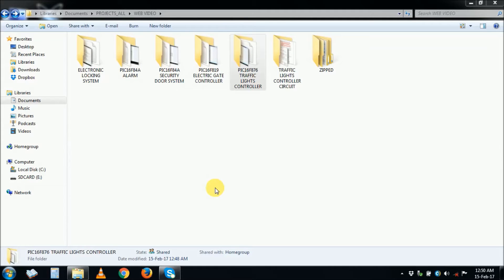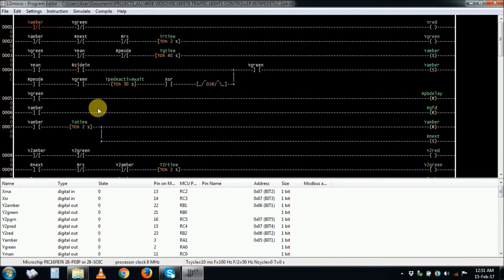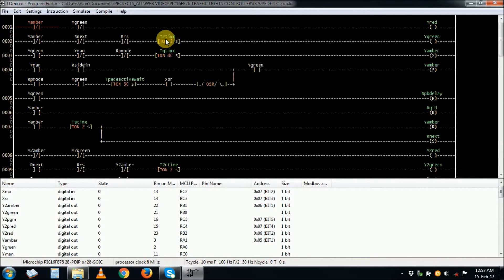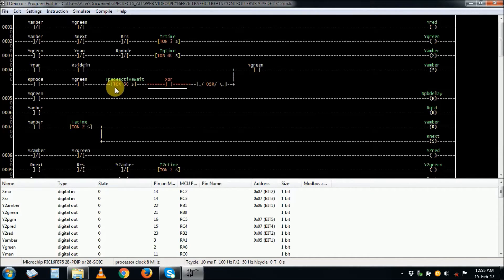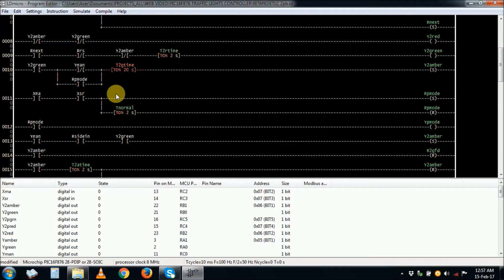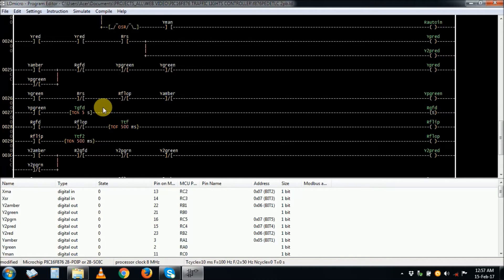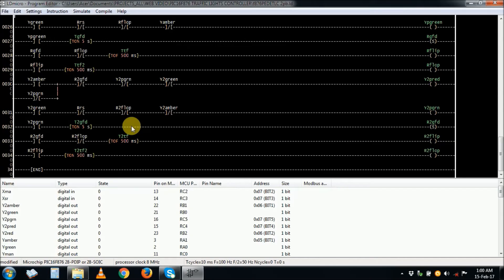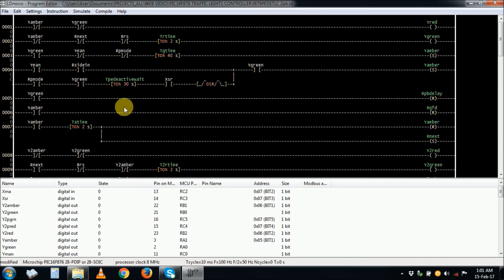PIC16F876 TRAFFIC LIGHTS CONTROLLER part 2 of 2 WITH CODE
PIC16F876 TRAFFIC LIGHTS CONTROLLER CIRCUIT  part 2 of  2. EDUCATIONAL PROJECT